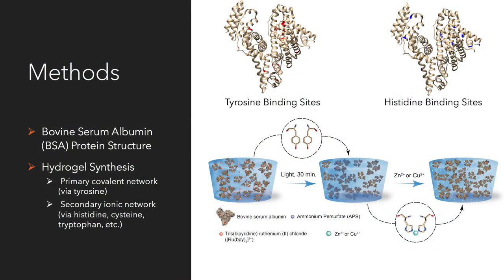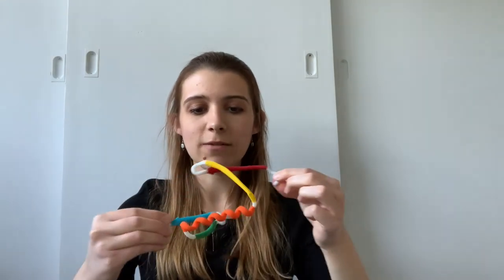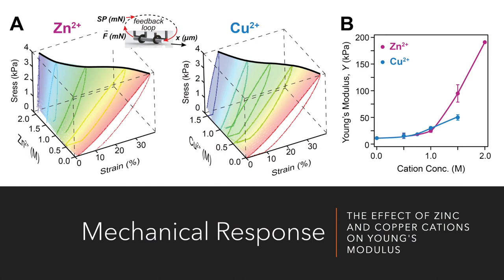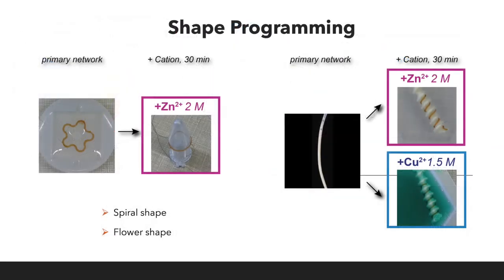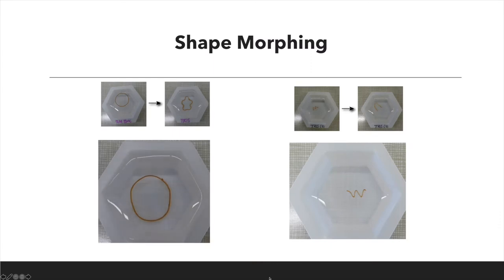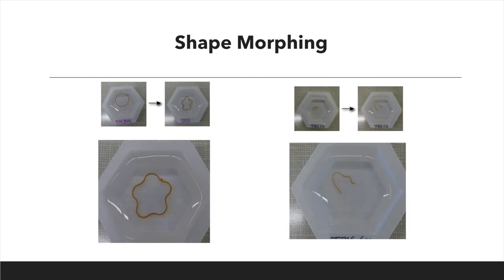Marina Slawinski on Shape Programming Of Protein Hydrogels Using Metal Cations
Marina Slawinski tells us how her biomedical research with shape morphing of protein hydrogels using metal cations can help with the advancement of soft robotics.